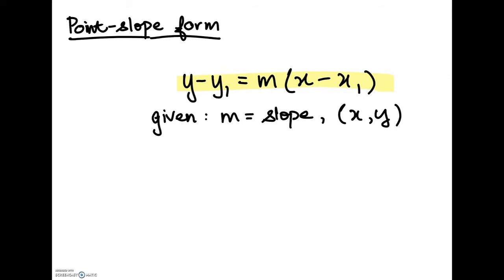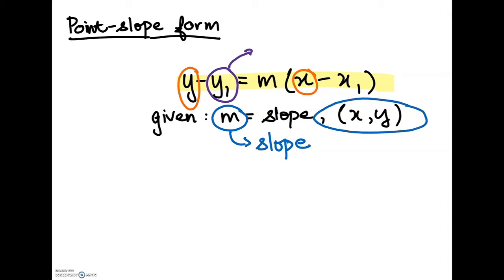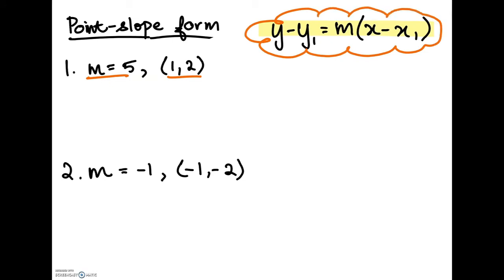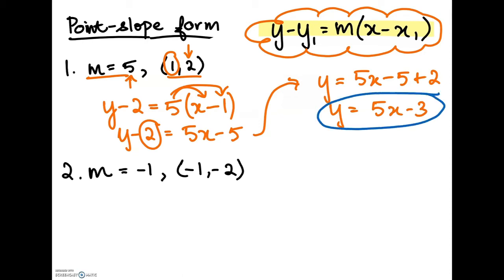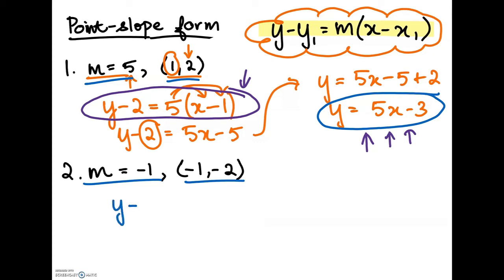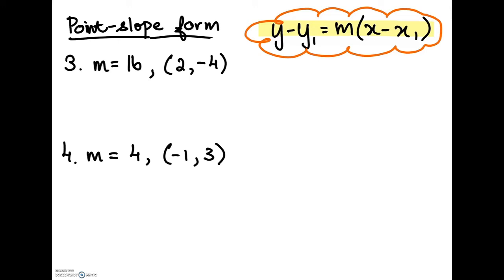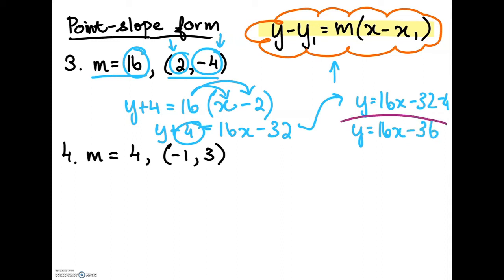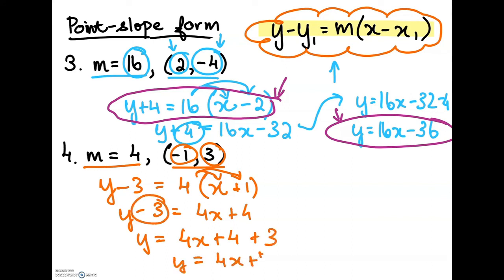Point-Slope Form of the Equation of a Line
This video is about the point-slope form of a line. :)